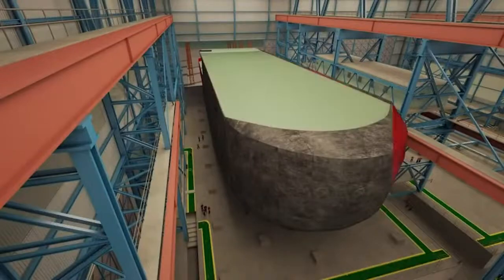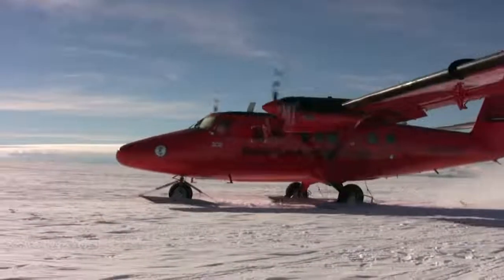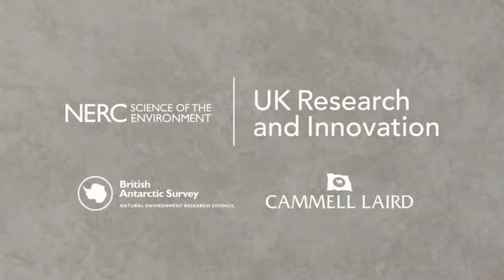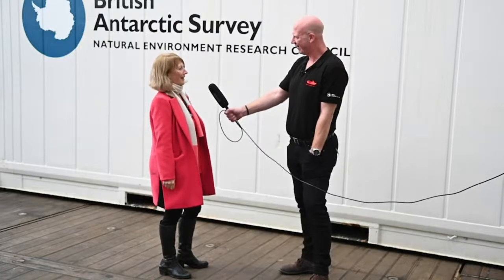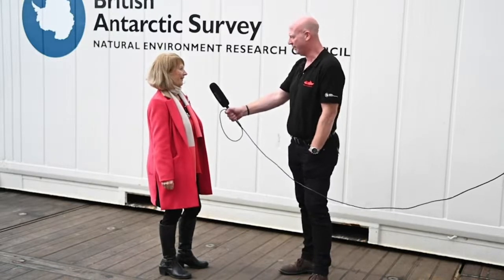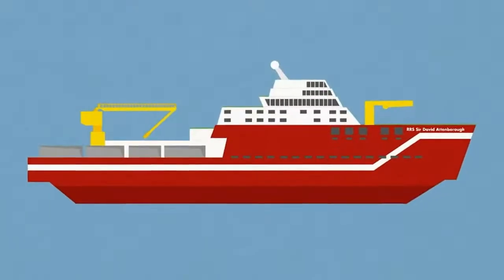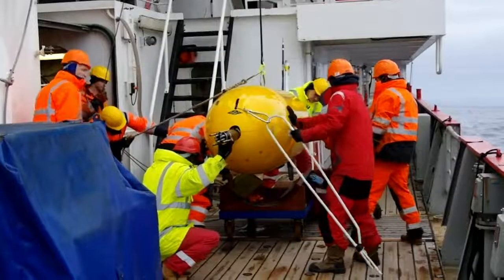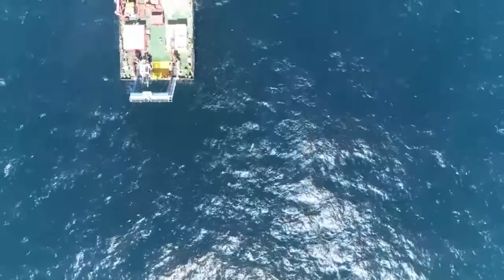29 Oct - BAS Live (2)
British Antarctic Survey livestream.